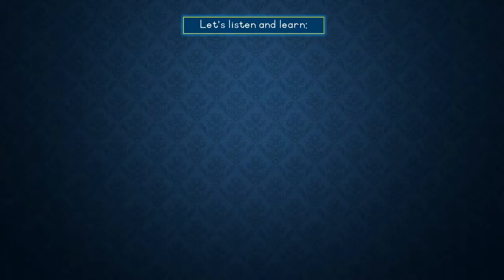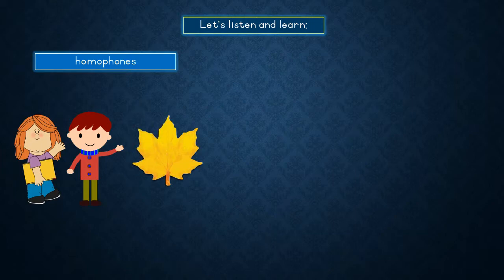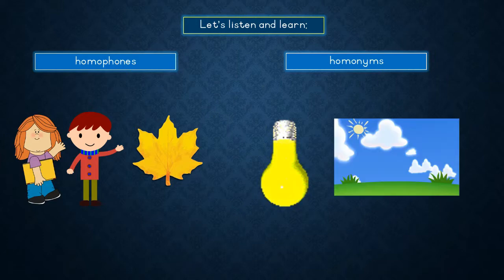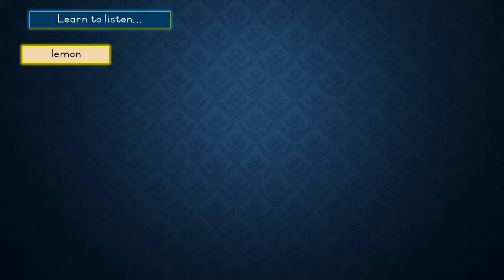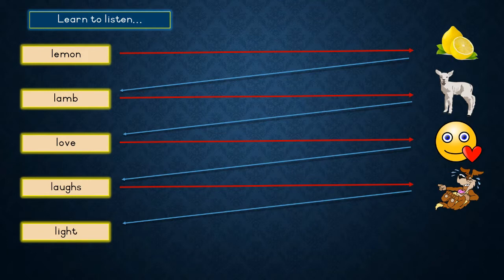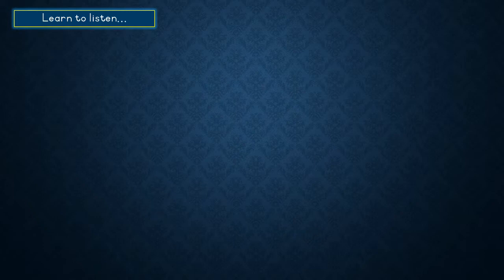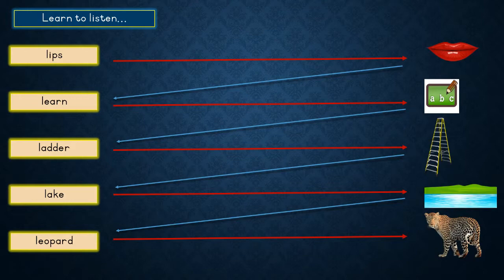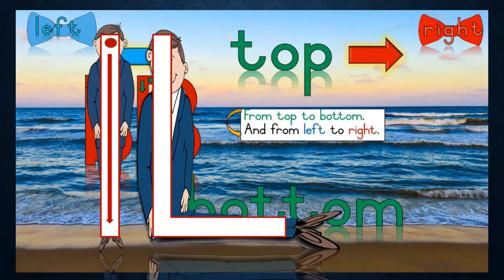Phonics | The Letter L story | Alphabet Letter Sounds L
"🌟 Join the fun as we explore the fascinating world of the 'l' sound in this engaging STORY for kids! Watch as your little ones SEE IT, HEAR IT, and WRITE IT; learning letters sounds exciting in a new way.

Our interactive approach makes learning LETTER sounds a breeze, helping kids develop essential language skills effortlessly. With colourful visuals and catchy tunes, this educational video is perfect for young learners eager to master phonics. Say goodbye to boring lessons and hello to effective learning with our captivating 'l-sound STORY.' Hit play now and let the learning begin!"

🦋 Many of our Pleasant Memories Education videos come with printable resources for your convenience

Welcome to our Child-Friendly YouTube Channel in Afrikaans and English.

🌈 Our videos are designed for parents and educators to present a variety of concepts to young children in an easy, enjoyable, and effective manner.

🌈 WHY Pleasant Memories Education's Afrikaans and English Children's Videos?
🚀 Designed by a qualified teacher.
🚀 Fits perfectly with any curriculum.
🚀 FREE!
🚀 Interactive (no passive screen time)
🚀 Effective (Our videos are already being used in many schools and in loads of homes)

🌻CONTENT OF THIS LESSON: l-sound Alphabet story for kids in English

00:00 Shine your light with the l-sound in English for kids
00:11 Beginning of the word l-sound word game for kids in English
01:18 Eye Movement Exercises for Kids in English
02:25 Listen and say the l-sound words in English for kids
03:33 Homophones and Homonyms for Kids in English
05:31 Read the l-sound words for kids in English
06:54 Reading and writing rhyme for kids in English
07:05 Handwriting - lowercase l-sound for kids in English
07:37 Handwriting - UPPERCASE L-sound for kids in English